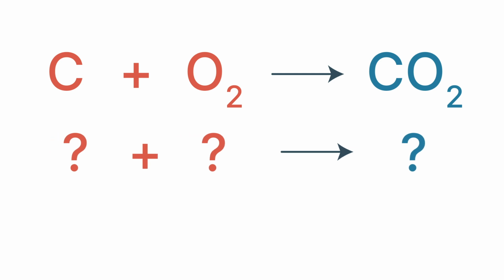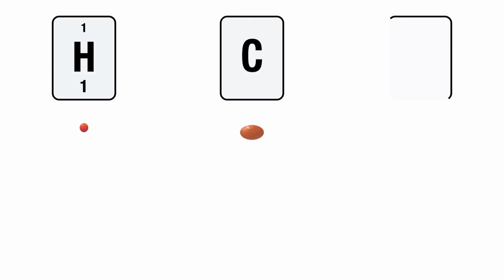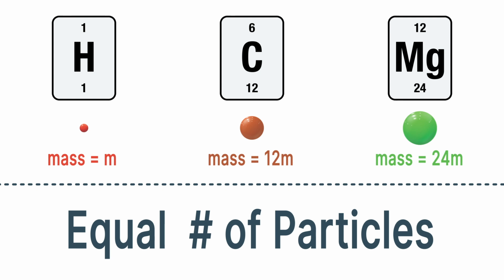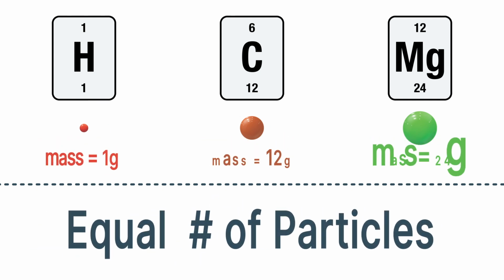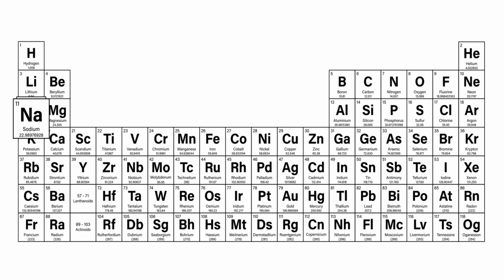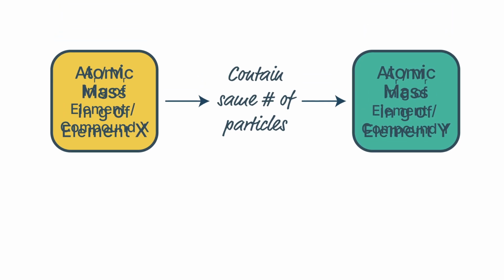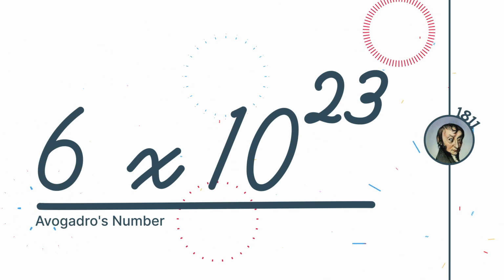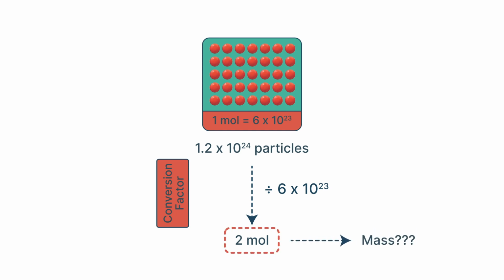The Mole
The mole is probably the first really difficult topic a student meets in the Leaving Cert Chemistry course and it causes quite a bit of difficulty down the road if it is not understood in the right way. A mole is a way of counting infinitesimally small particles so that we can know how much to react in a chemical reaction and how much will be produced. Have a look at our video that goes through this key concept as part of Topic 4 in our course.